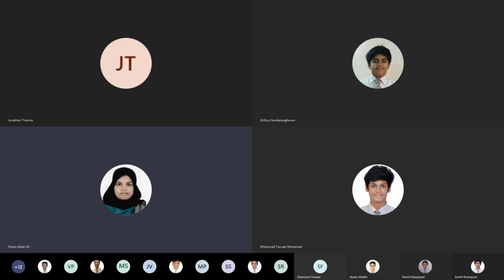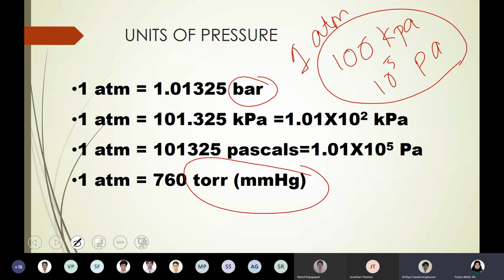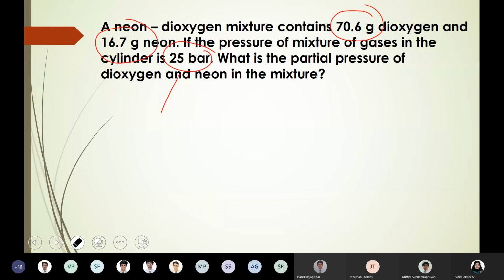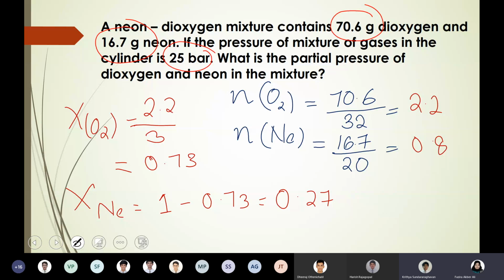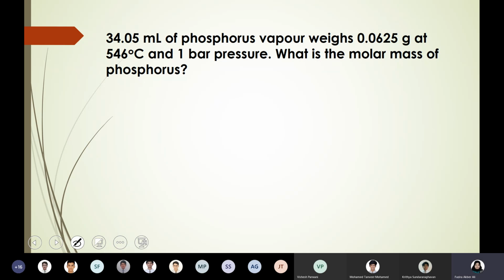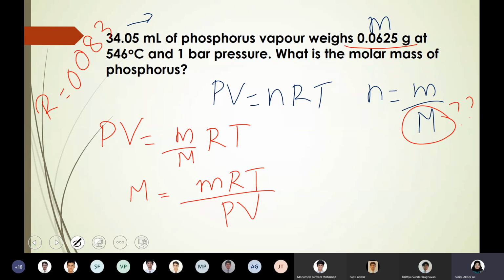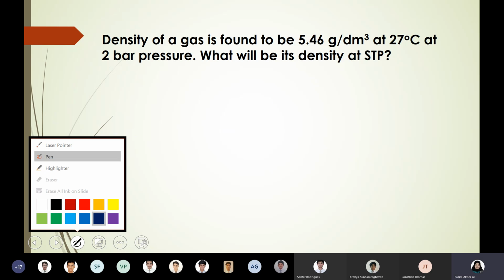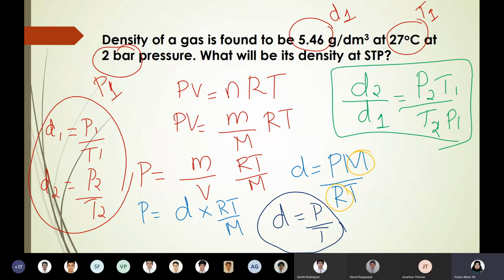Chemistry 29th September